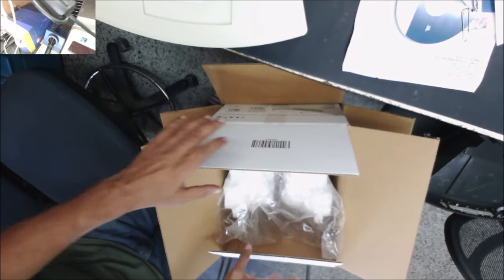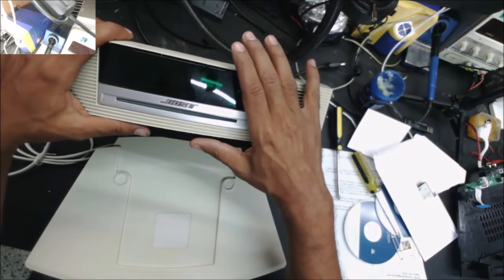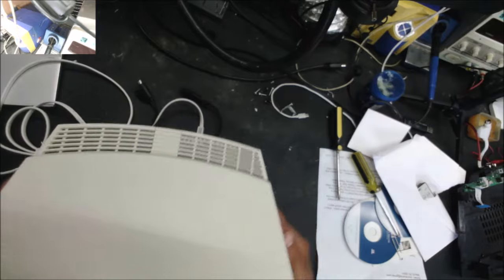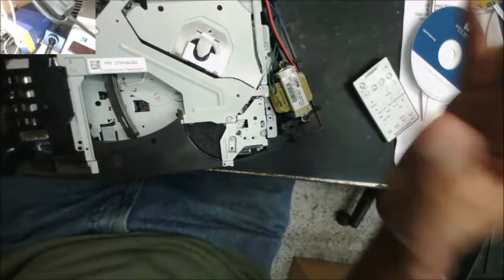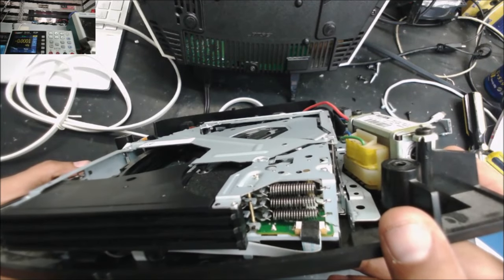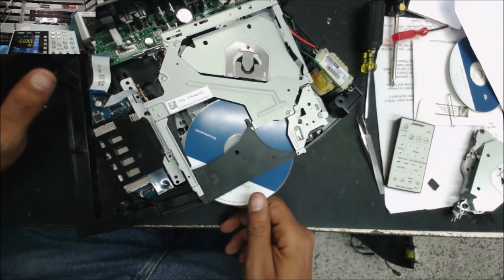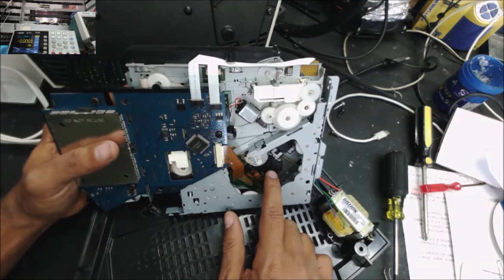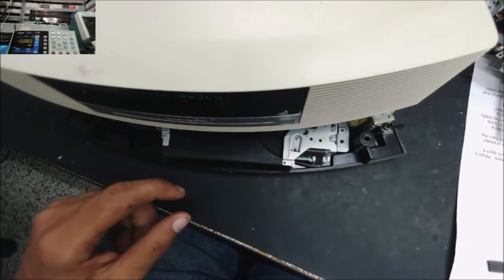Bose system wave please wait and 3CD changer disc error